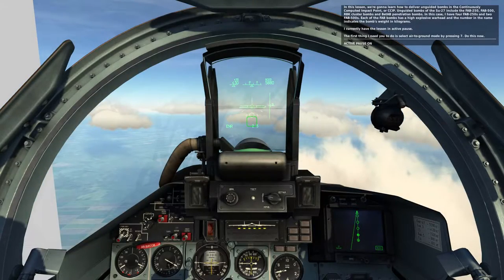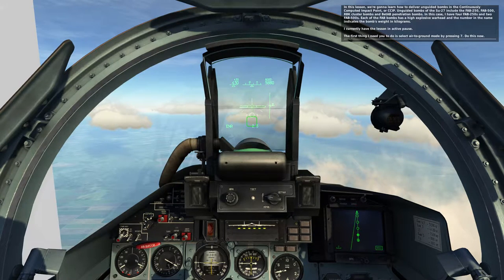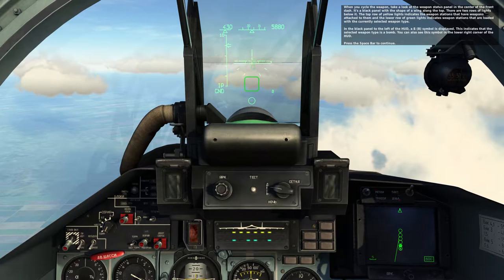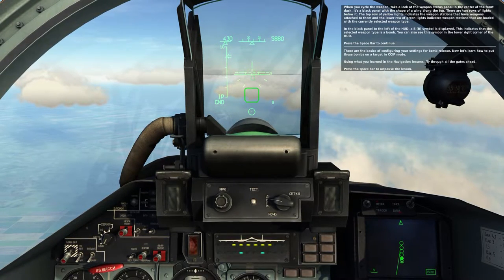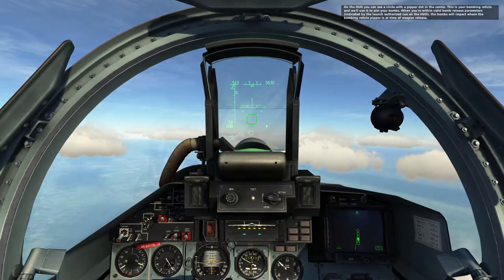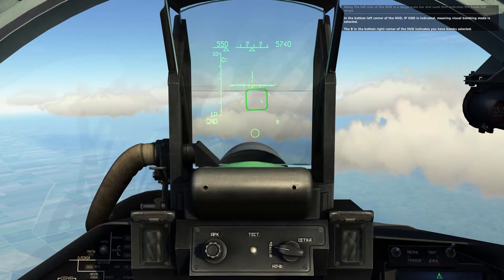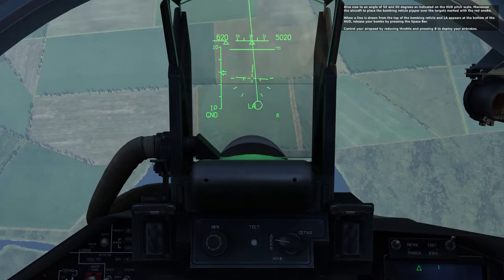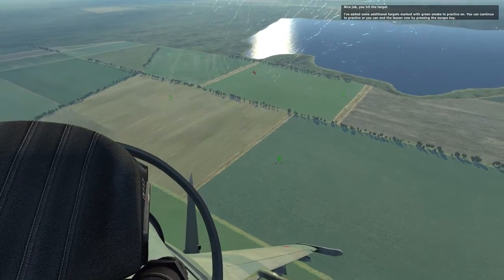DCS 1.5 Su-27 Tutorial Mission #8: CCIP Mode Unguided Bombs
In this lesson, we're going to learn how to deliver unguided bombs in the Continuously Computed Impact Point mode, or CCIP

[LINK]

System:
i7 6700k @ 4.0GHz
GTX970 OC
16G Ram
500GB SSD

Thrustmaster T.16000m
Naturalpoint TrackIR5